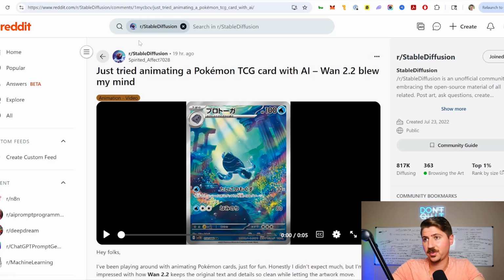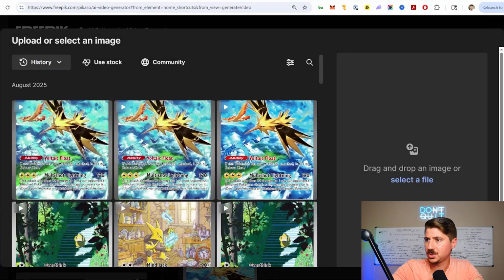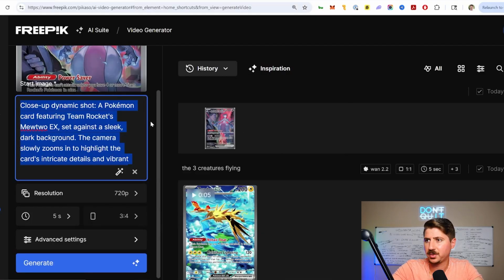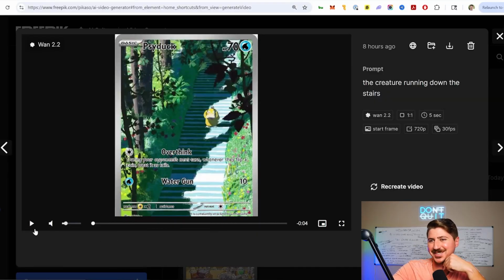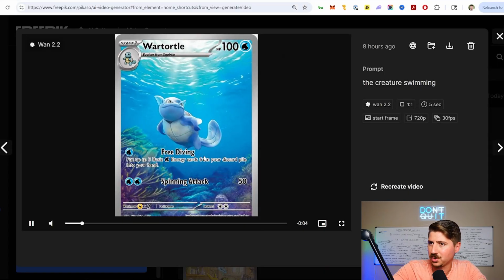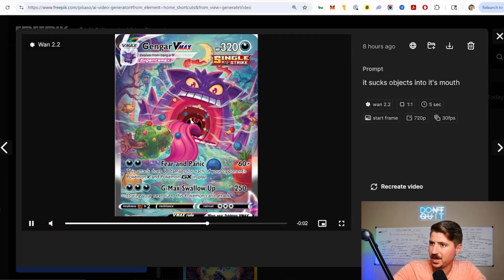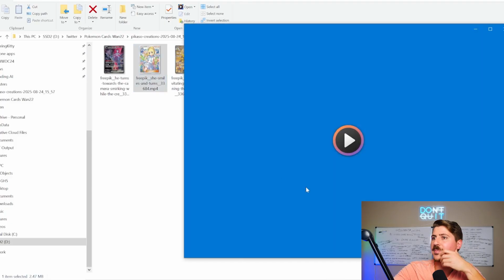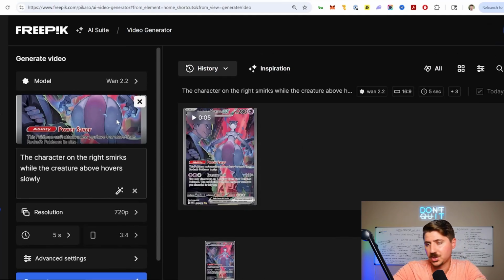I Tried Animating My Pokémon Cards With AI And This Happened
In this video I use Wan 2.2 to bring Pokemon Cards to life and it was way too much fun.